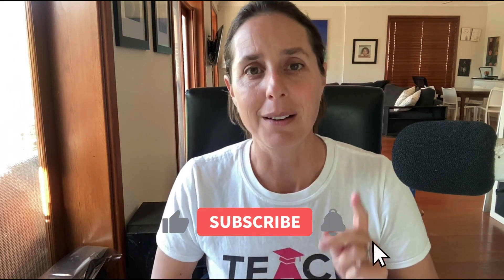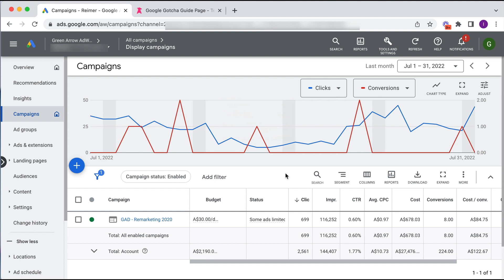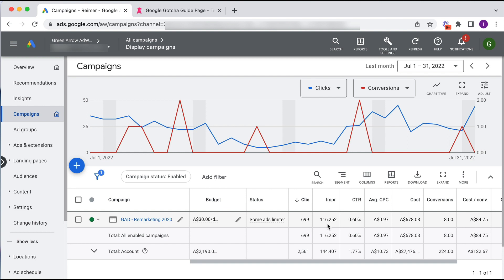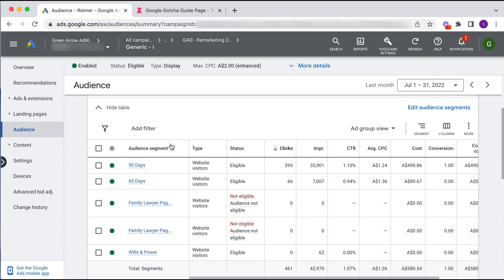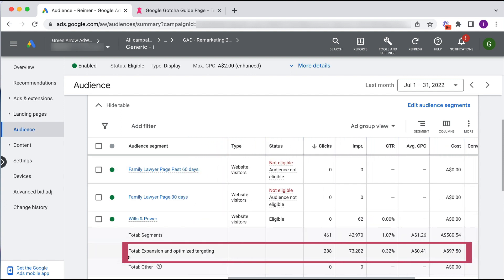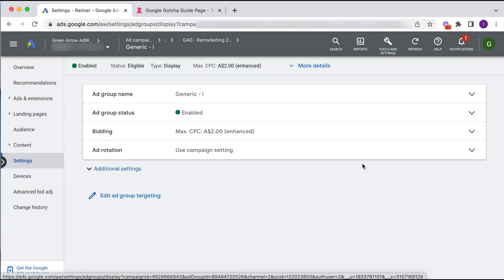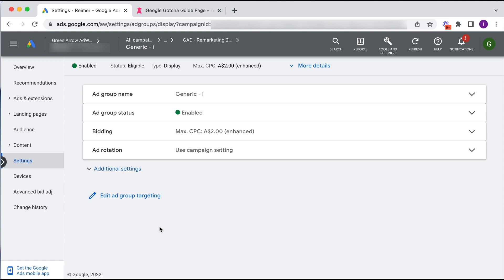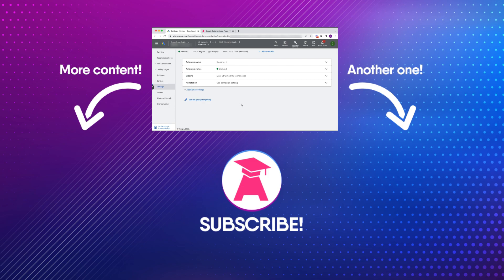Watch Out: This Google Display Sneaky Setting is Draining Your Budget!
Watch Out: This Google Display Sneaky Setting is Draining Your Budget! - in this video, I will show you how to find this sneaky setting in your Google Display campaign. These settings are also known as 'Gotchas' are set to default when you setup your campaign and it's intended to make you spend more with little impact in the performance.
LINK MENTIONED IN THE VIDEO:
Google Ads Gotcha Guide: